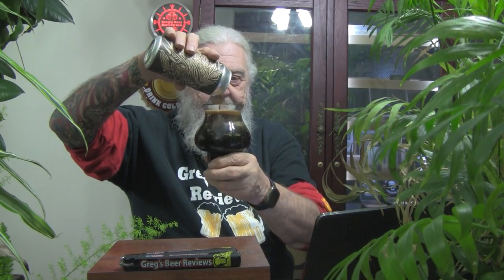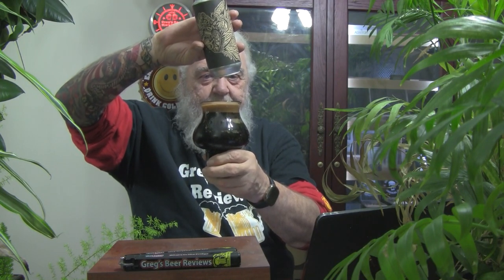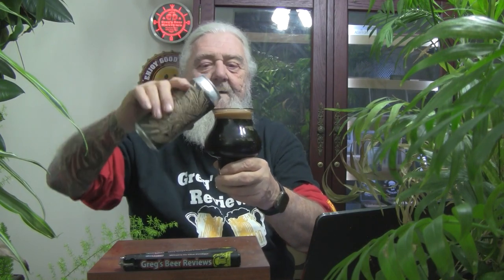Beer Review # 4521 Great Raft Brewing Barrel Aged Old Mad Joy (2022) - Pecan Pie Porter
Great Raft Brewing Barrel Aged Old Mad Joy (2022) - Pecan Pie Porter
my other Youtube channel - mrgregpuckett
BEER SCALE
1=UNDRINKABLE
2=Nasty=F
3=Poor=D
4=Average=C
5=80-84=B-
6=85=B
7=86-89=B+
8=90-94=A-
9=95-99=A
10=100=A+
CHEERS!